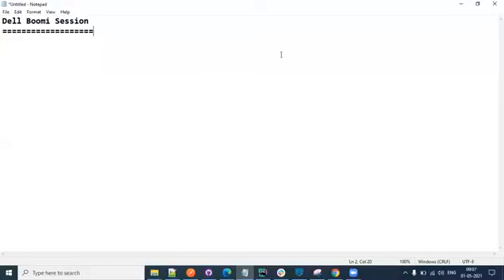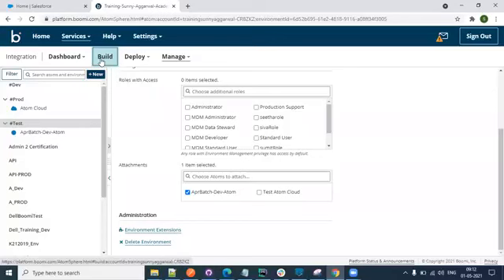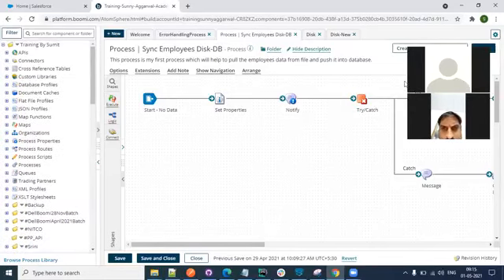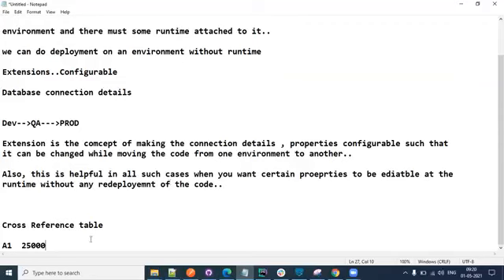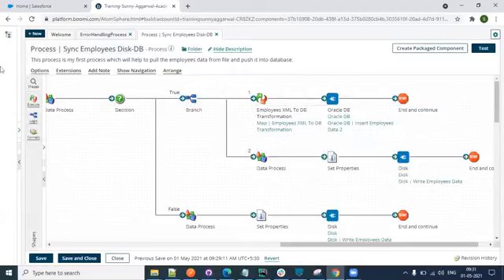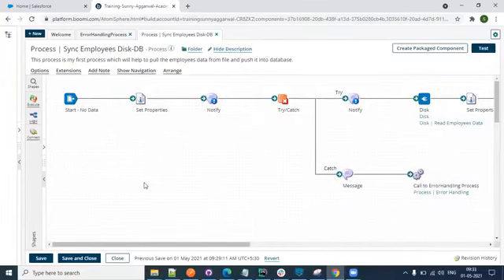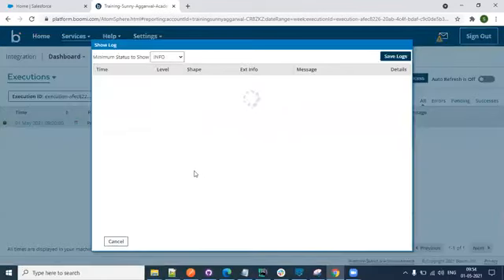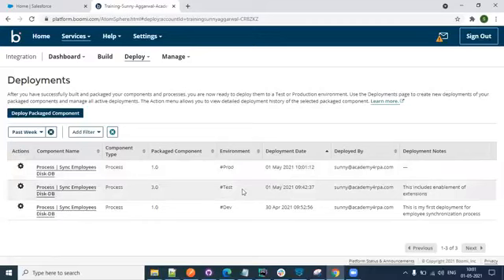Day-15 Learning Dell Boomi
About Boomi:

Boomi is a software company that specializes in integration platform as a service, API management, master data management and data preparation. Boomi was founded in Berwyn, Pennsylvania, and first launched its services in 2007.

What is Boomi software used for?

Boomi brings together data across systems, applications, and people so you can understand your consumers and deliver an exceptional experience. Put the right information in the right hands at the right time. Boomi automates workflows to accelerate your customer's journey and eliminate friction.